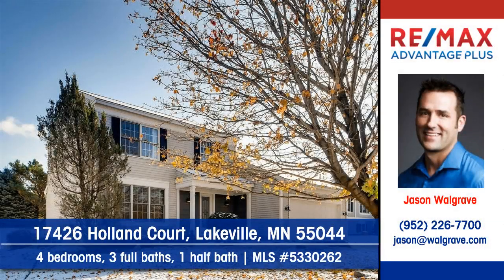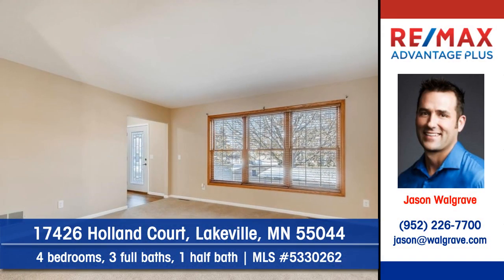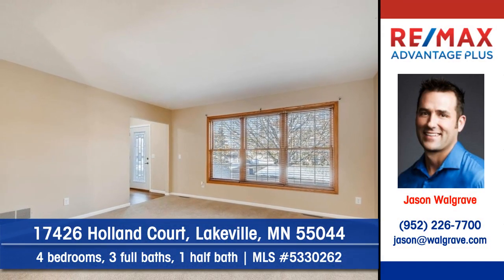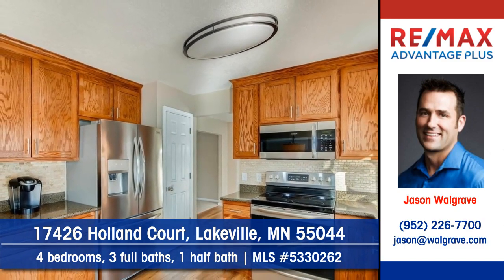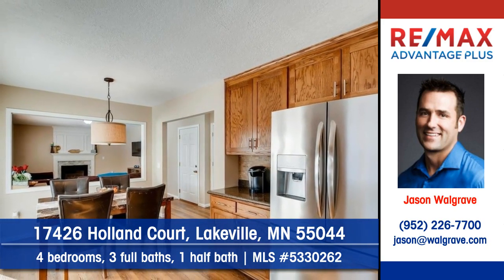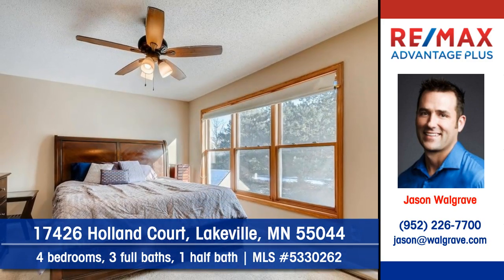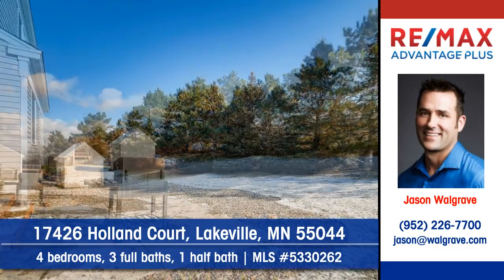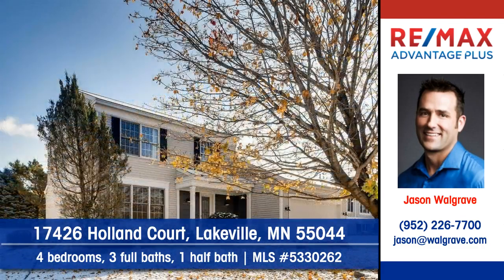Homes for sale 17426 Holland Court Lakeville MN 55044 RE/MAX Advantage Plus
MLS Number: 5330262

Let Jason Walgrave of RE/MAX Advantage Plus show you this nice home at 17426 Holland Court in Lakeville. Make this well-loved home yours. Cooking will be a delight in the applianced kitchen. A convenient dining area is a great place to visit with friends.  You'll find 4 bedrooms, 3 full baths and 1 half bath in this home. Outdoor entertaining will be all the more inviting on the relaxing patio. Take in the tranquility of the picturesque setting. To arrange for your personal showing, contact Jason Walgrave of RE/MAX Advantage Plus today.

LOCATION, LOCATION, LOCATION! This well cared for 4 bedrooms, 4 bathroom home is located within walking distance to schools, trails and parks. Wonderful finished lower level features a spacious family/entertainment room and walkout to patio! This home features custom cabinets, stainless steel appliances, private master suite, plenty of living spaces and so much more. Make sure you take a look before it is too late!